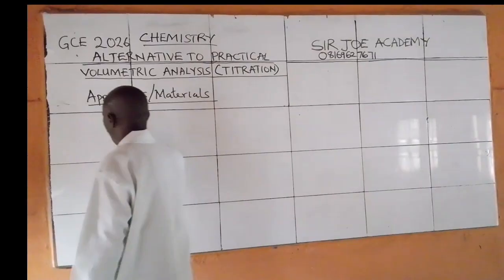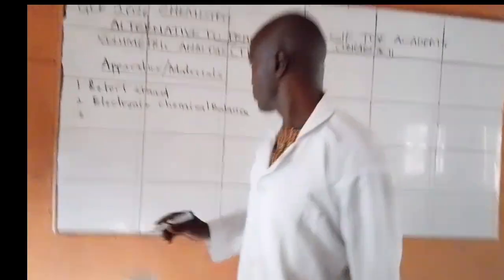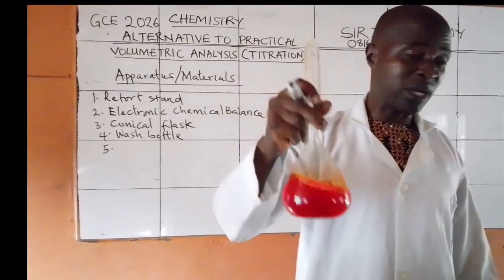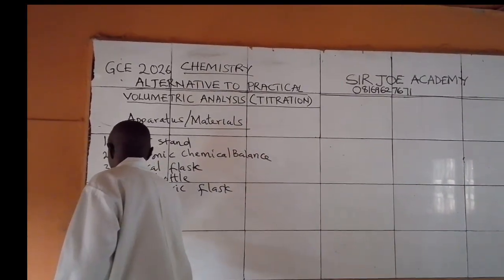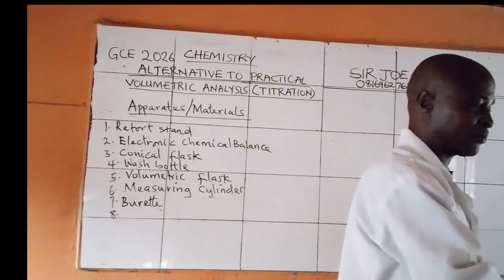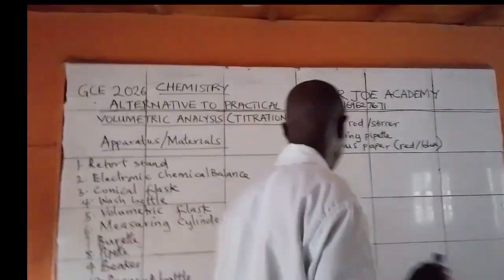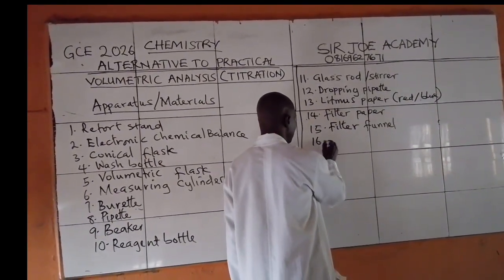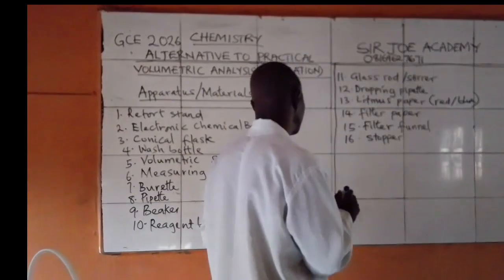Introductory Chemistry Practical Titration Part 2: | WAEC NOV/DEC NECO GCE 2026 |@ SIR JOE EDU HUB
Welcome to SIR JOE EDU HUB . In this video, Introductory Chemistry Practical Titration well explained by Sir Joe.
This is Alternative to  Chemistry Practical for 2026 WAEC GCE and NECO GCE